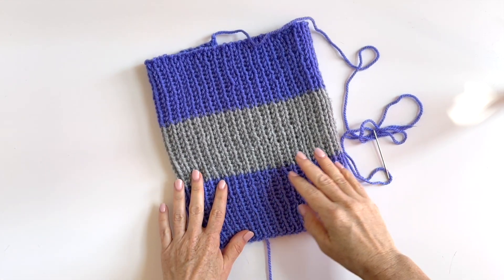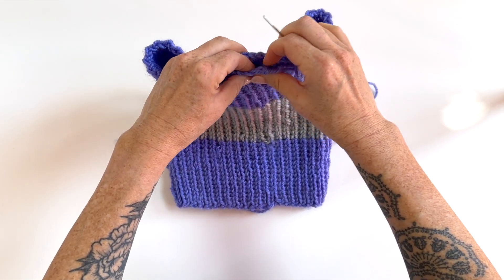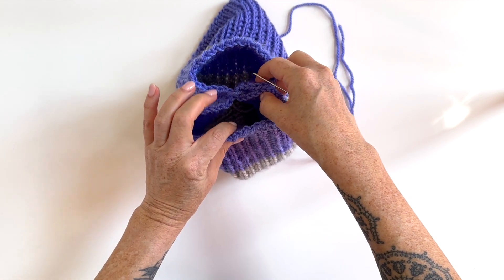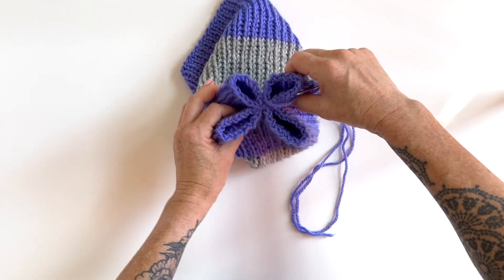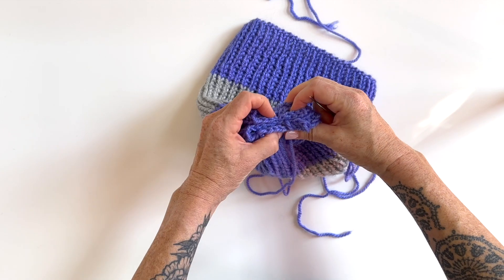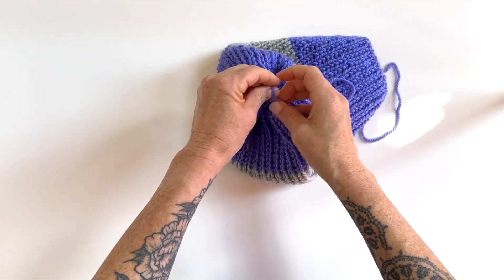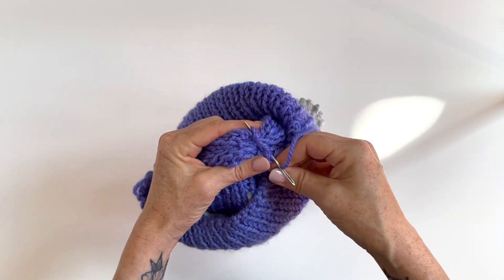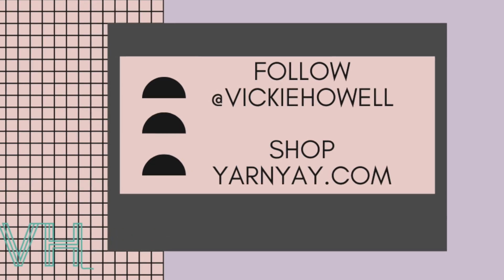How to Seam the Top of a Knit Beanie/Hat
This video shows my signature way of seaming, no-shape beanies. The beanie shown is from the YarnYAY! Beginner Beanie Kit.